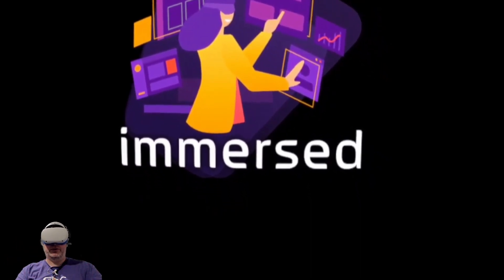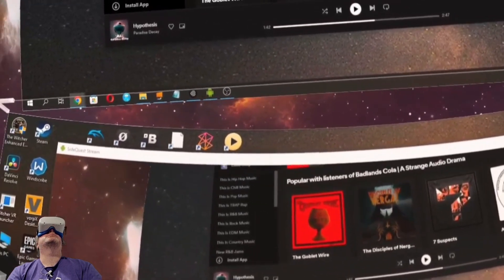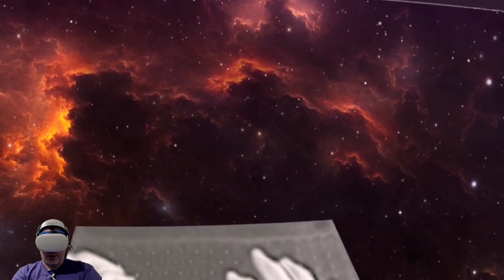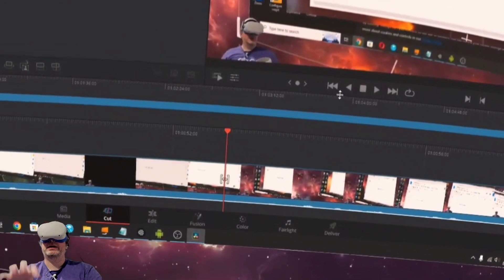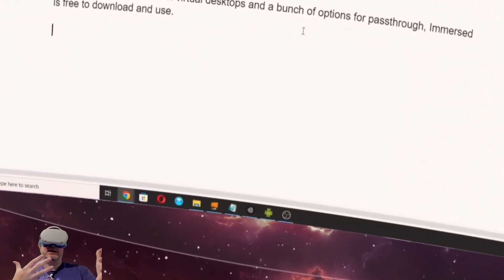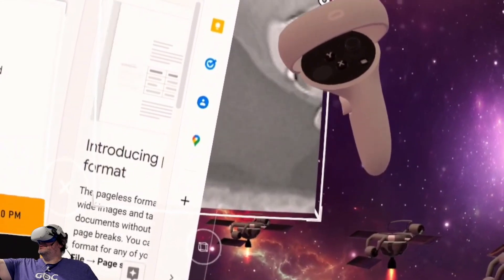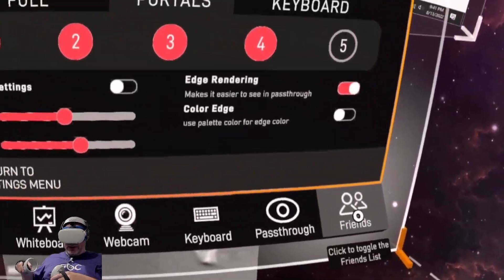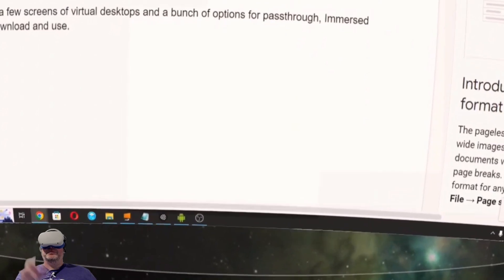Desktop Productivity with immersed on Quest 2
Hardware used in this video provided as part of the Meta Quest Ambassador Program.